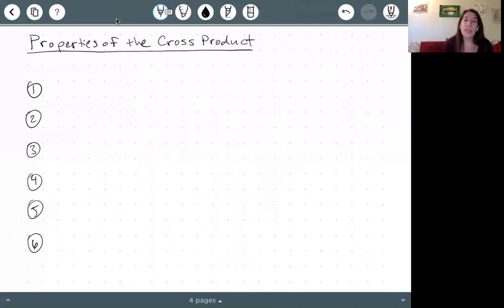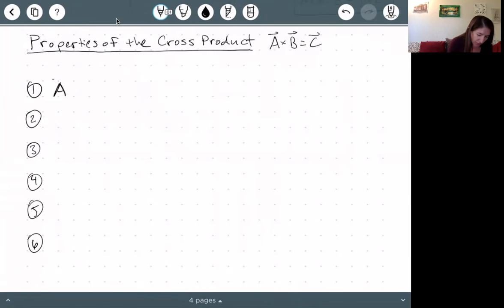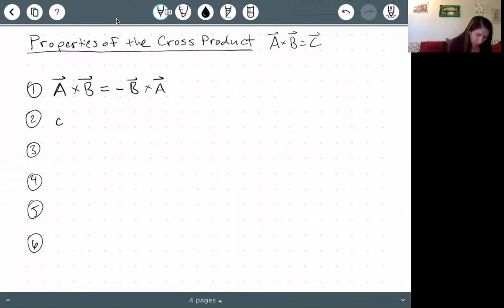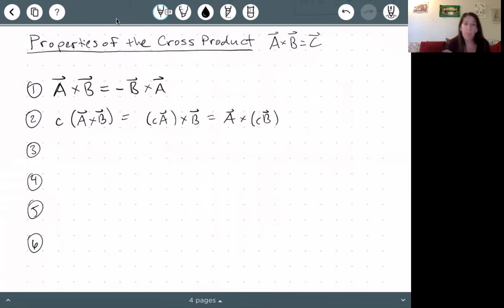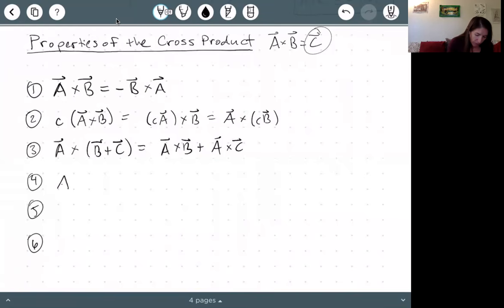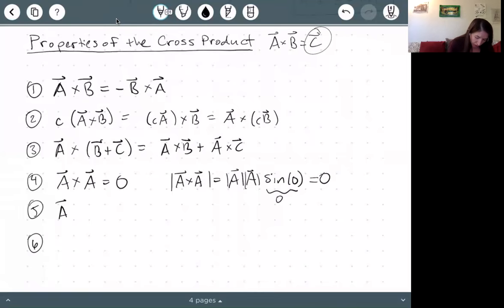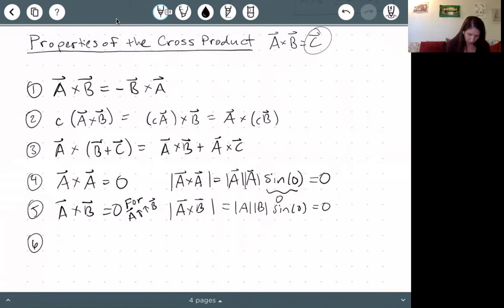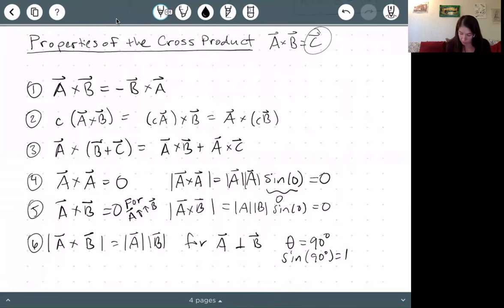17 Properties of the Cross Product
An introduction to properties of the cross product for students in a general physics course